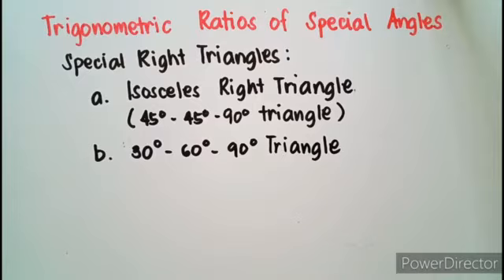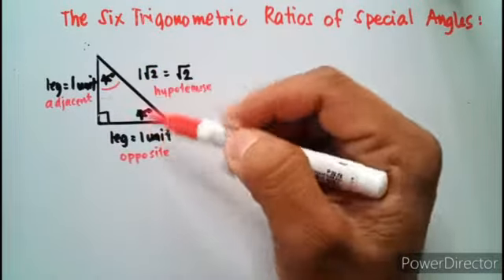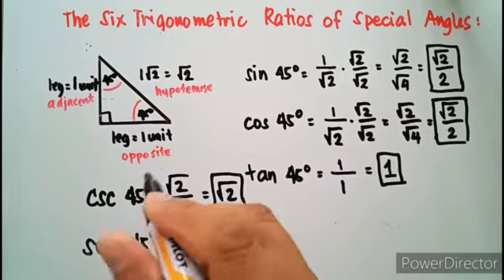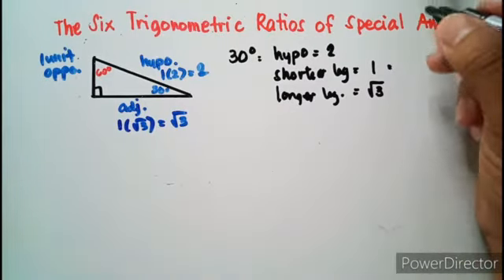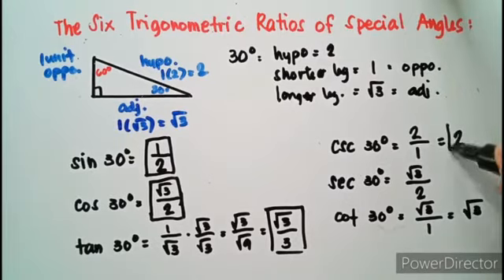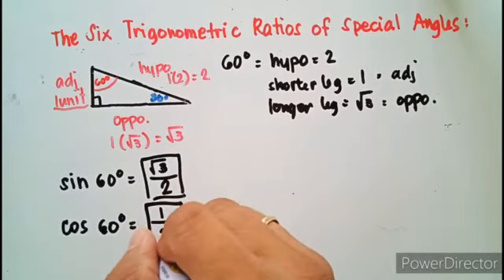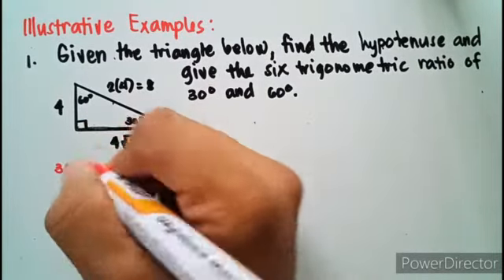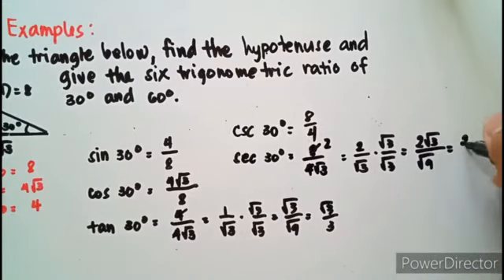Q4 Lesson 2 Trigonometric Ratios of Special Angles LeaP - based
This video shows the six trigonometric ratios of special angles; 30 degrees, 45 degrees and 60 degrees. Happy learning ang enjoy watching!